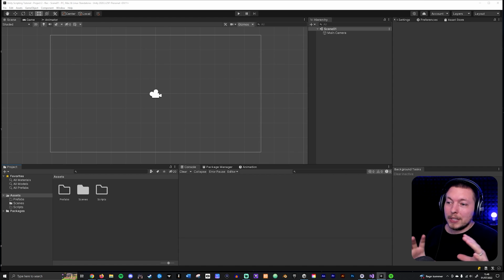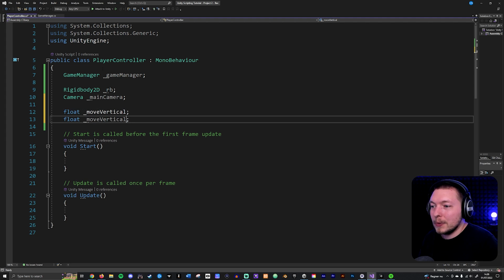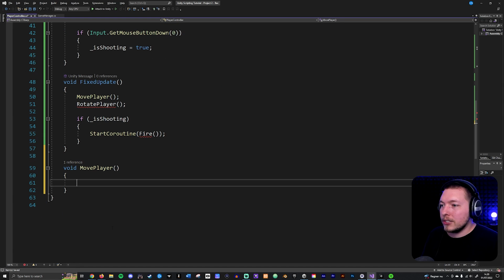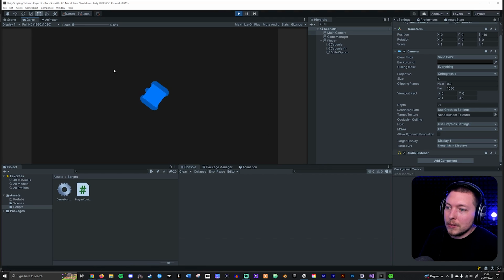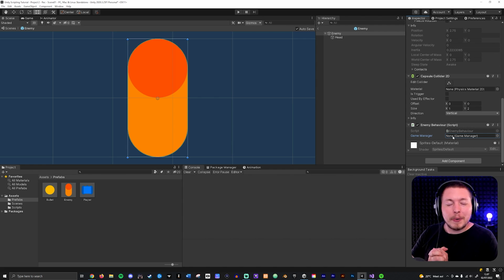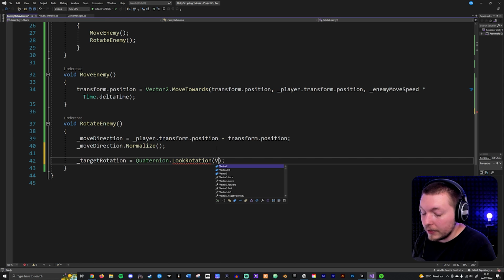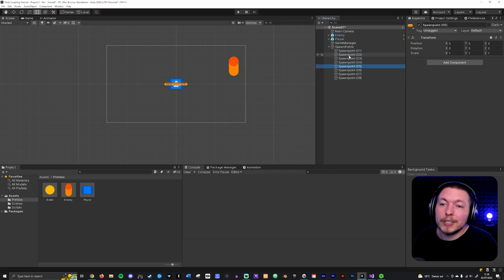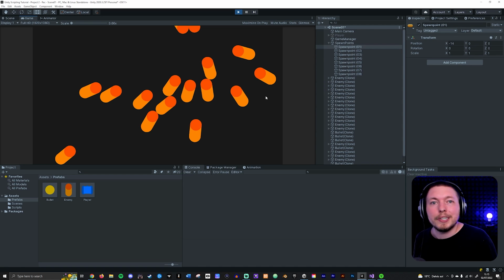#17 | CREATING YOUR SECOND GAME IN UNITY 🎮 | Unity For Beginners | Unity Tutorial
Hi everyone! 🙂 In this video we will create our second game together in Unity! Until now you have learned a lot of C# scripting, and today... You will learn how to apply everything you have learned up until now!

➤ TIMESTAMPS

00:00:00 - Introduction.
00:01:30 - What I have so far...
00:01:55 - Creating the Player gameobject
00:06:13 - Creating the GameManager gameobject
00:07:22 - Creating the GameManager script
00:09:29 - Creating the Player script
00:42:43 - Creating the Enemy gameobject
00:45:06 - Creating the Enemy script
01:11:00 - Creating Enemy spawn points